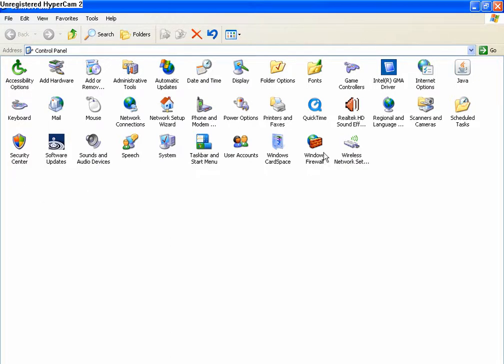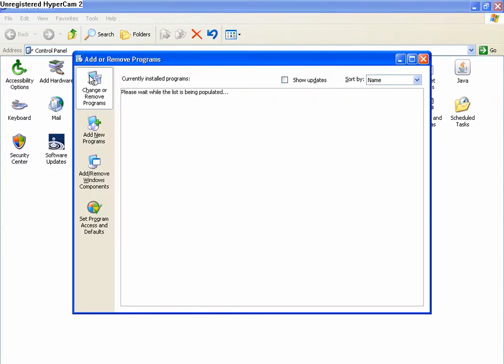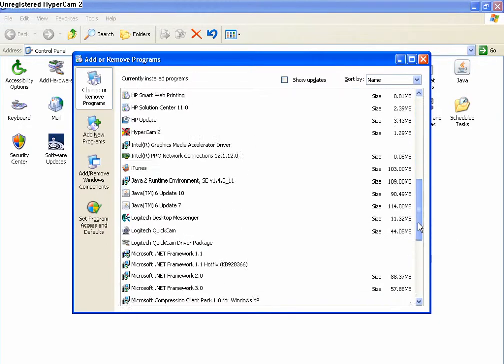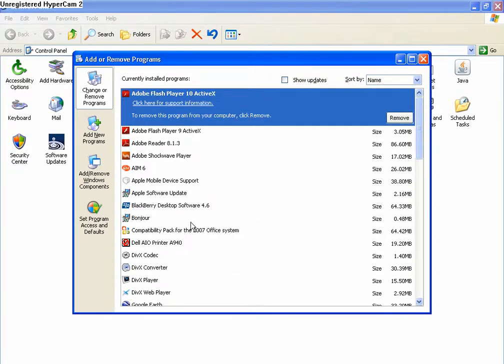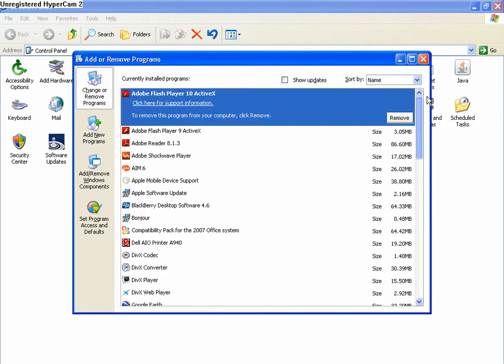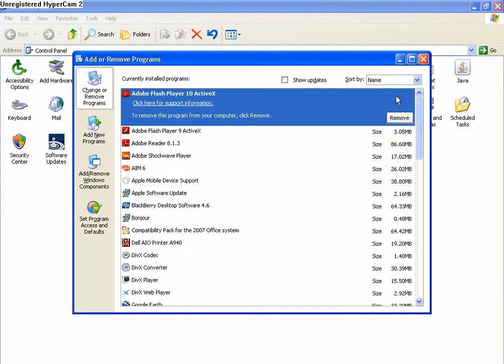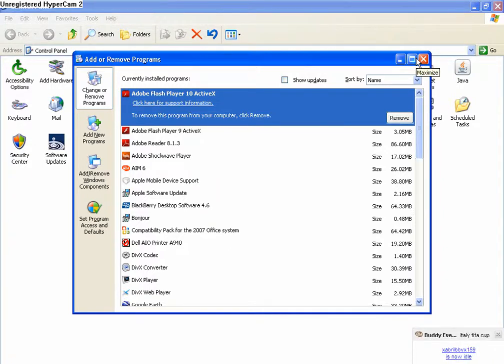How to safely remove programs from your computer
How to safely remove programs from your computer. I show you how to do this without leaving bits and peices of the program behind, and without leaving empty registry keys behind.